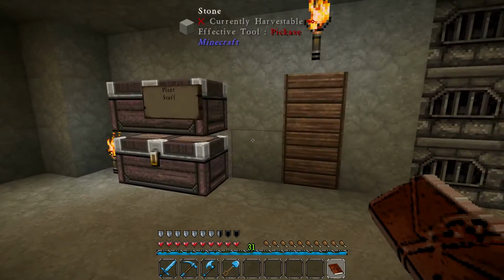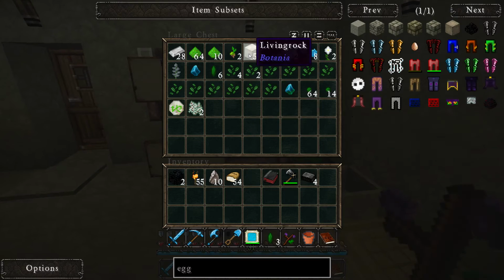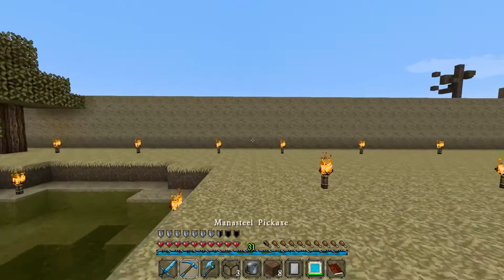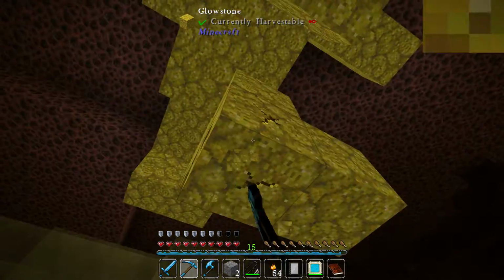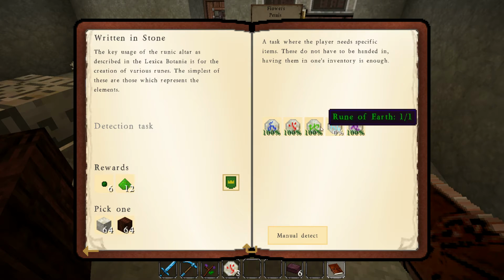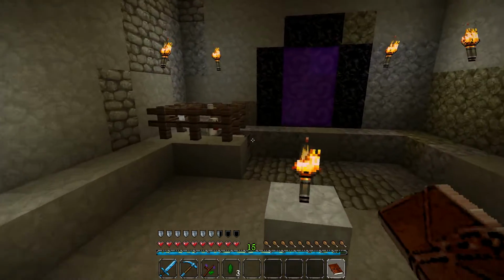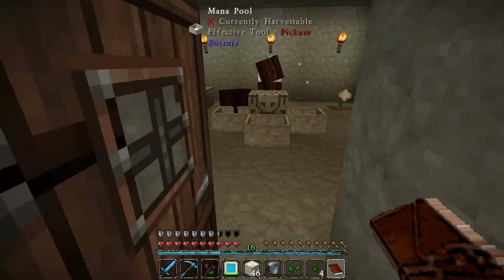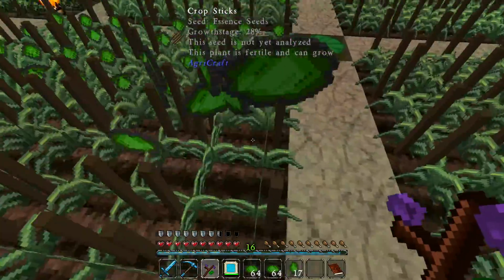Regrowth - E05 - a bit of VAT, lava and NETHER!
so, we need nether stuff, but how to get there?

Minecraft Version: 1.7.10
Modpack: regrowth
Version: 0.8.2

my equip:
IntelCore i7-3770K
Nvidia Geforce 680 GTX
Asus M4A87TD EVO
Kingston HyperX DDR3 16GB RAM

make sure to check out the modpack creators on the FTB and Curse Voice Launcher